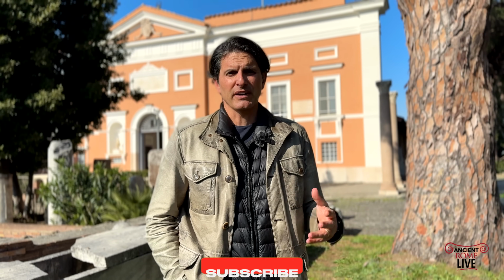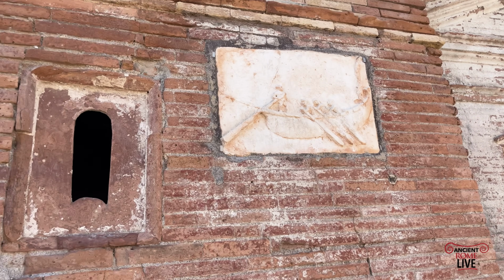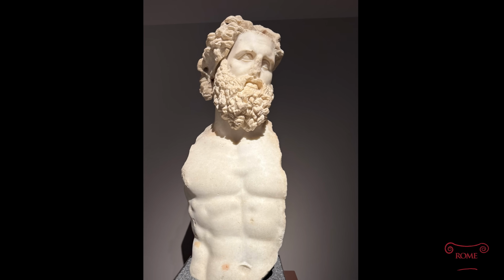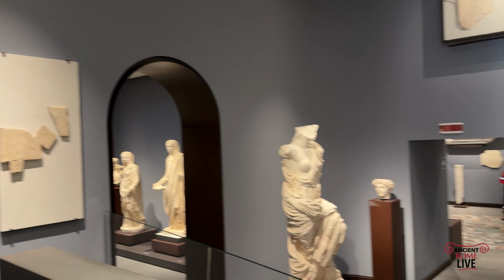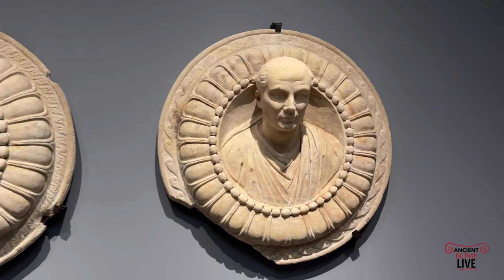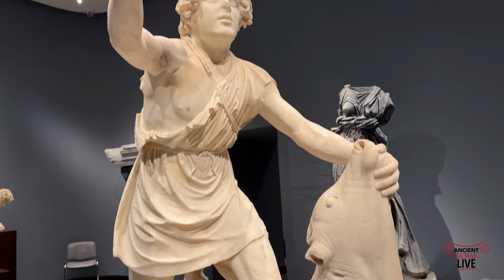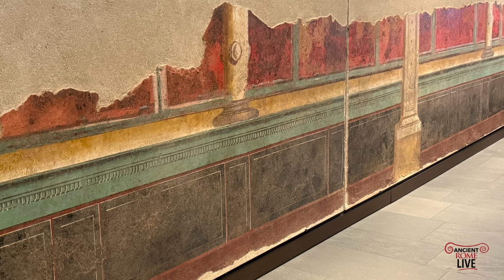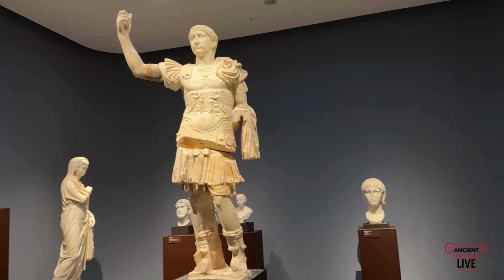Ostia Antica Museum Reopens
Let's discover the newly reopened and expanded museum at Ostia Antica.  The new displays are engaging and better organized.  There are whole new rooms and dozens of new artifacts on display. The collection highlights some of the greatest finds from Ostia, Isola Sacra necropolis, and Portus!

This video was made possible through a grant from the CAAS Masciantonio Award!

If you are interested in visiting any sites in Rome, here are links to small group tours:

*More Ancient Rome Live:*

*Support Ancient Rome Live:*